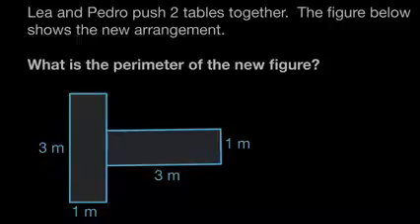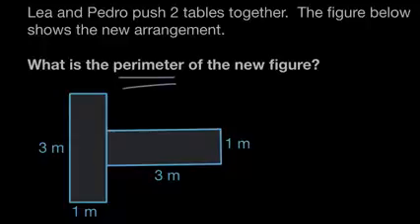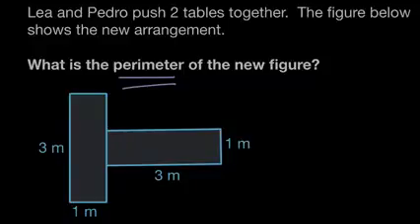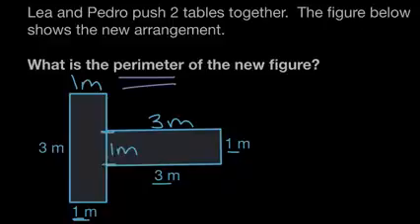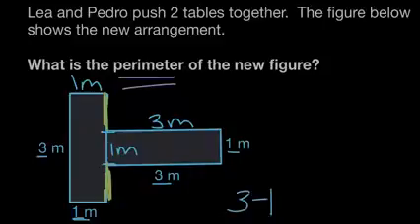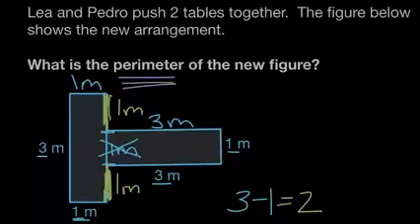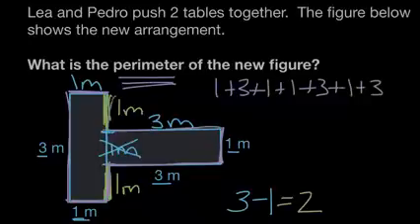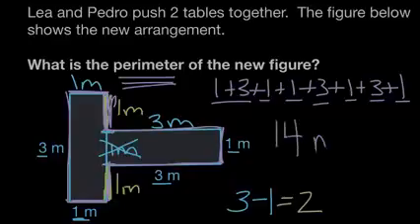Math Grade 3 - Perimeter word problem tables